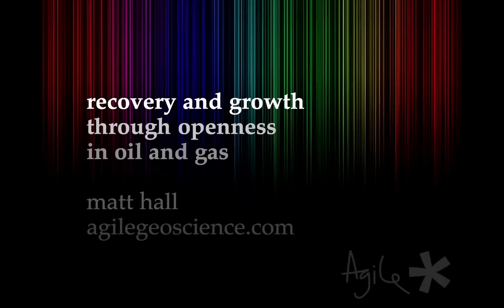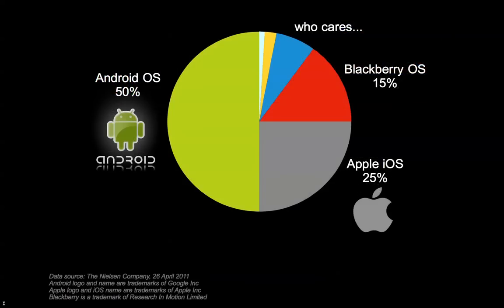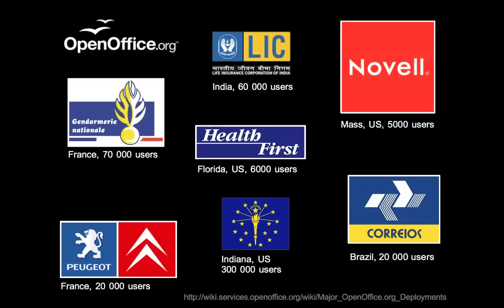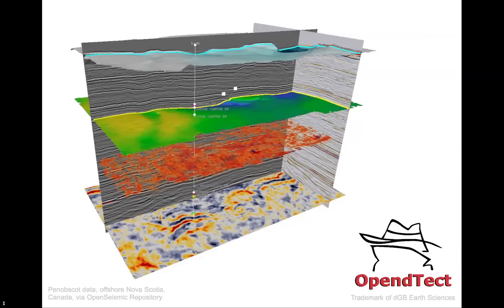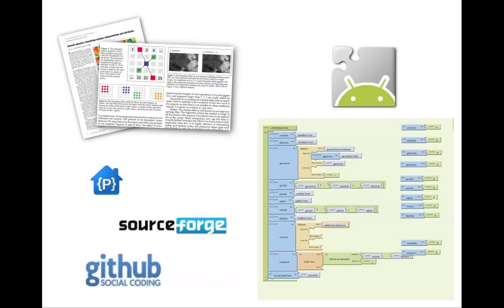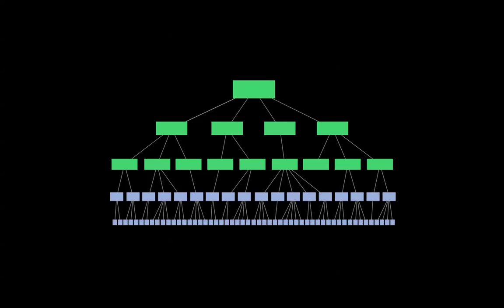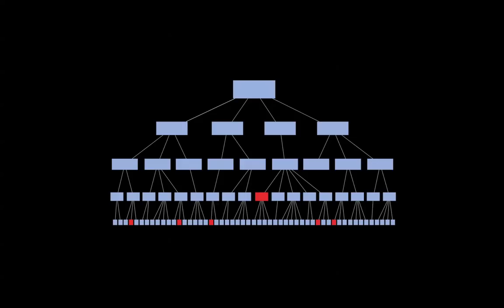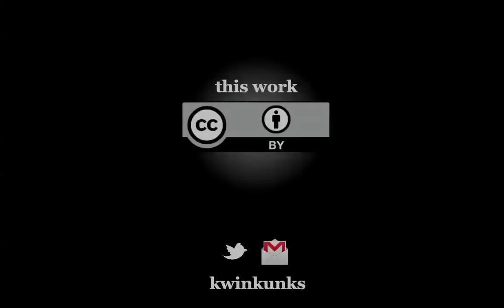Openness in oil and gas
Openness in oil and gas, especially in upstream subsurface science. Short version of a presentation at the Canadian Society of Petroleum Geologists annual convention, Calgary, May 2011.